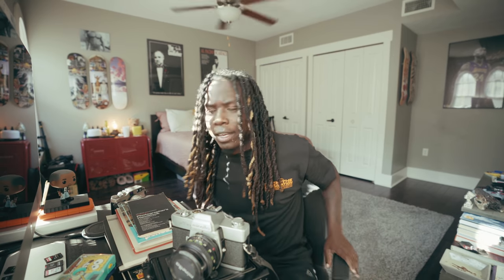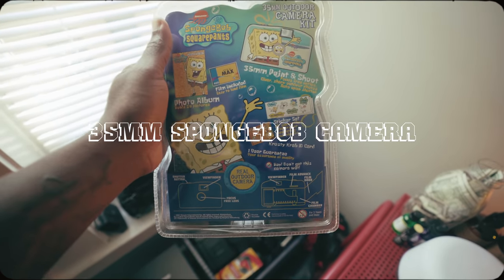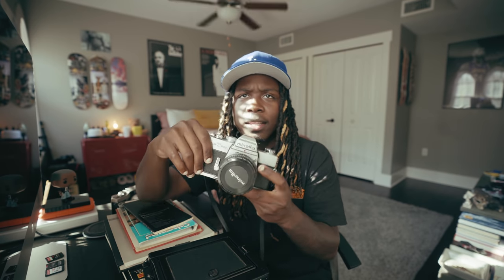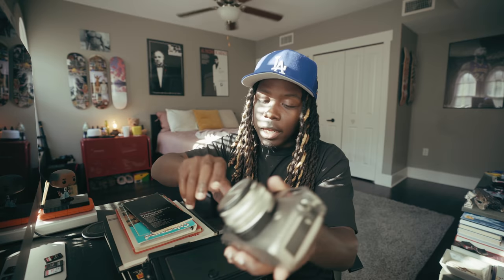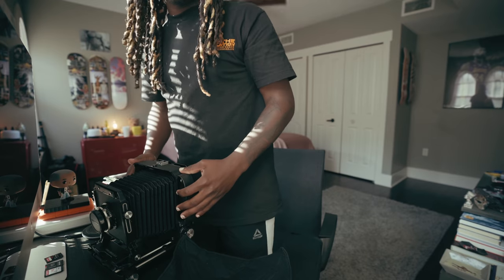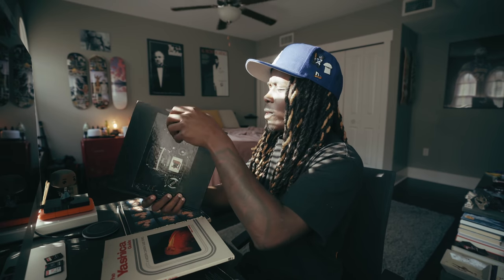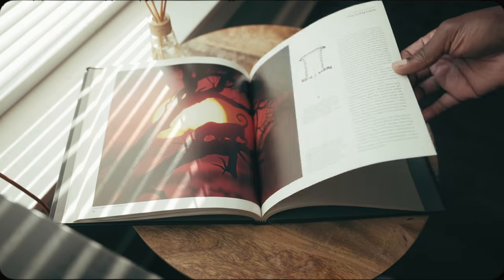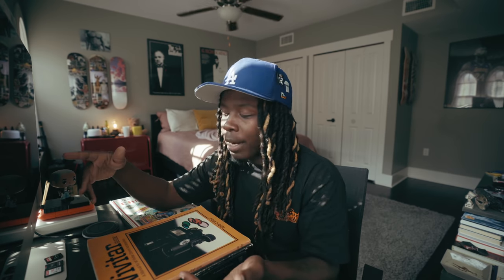LARGE FORMAT, NEW 35MM CAMERA & FILM BOOKS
JUST GOING A FEW OF MY FAVORITE THINGS THAT I HAVE FILM WISE THAT I GOT OVER THE LAST MONTH.
Equipment Used In This Video:
Sony a7iii
Sony 16-35mm
Andy Cine monitor
Small rig a7iii cage
Rode ntg 2
Zoom h4n pro
Gorilla Pod